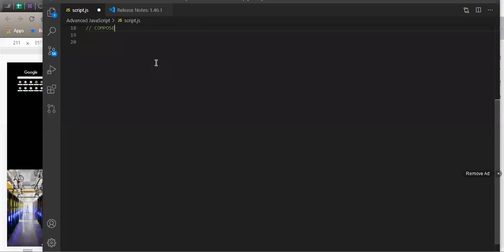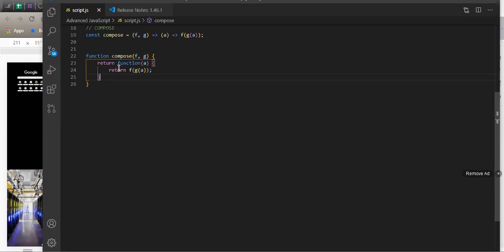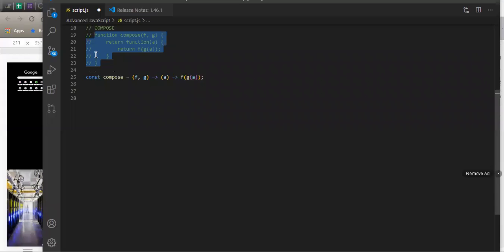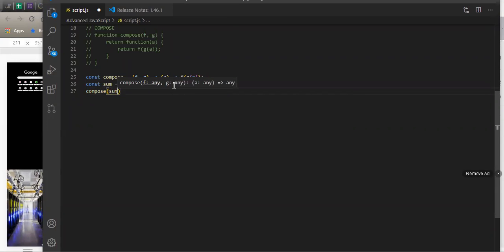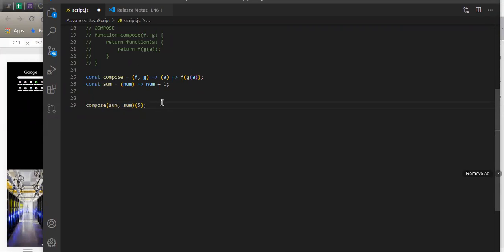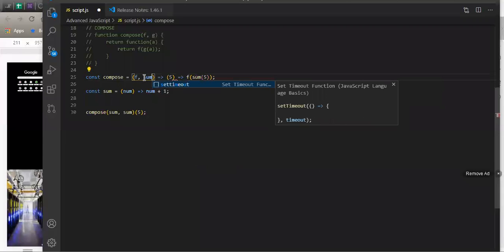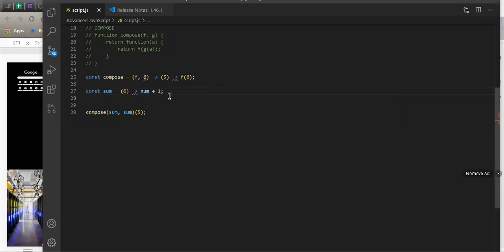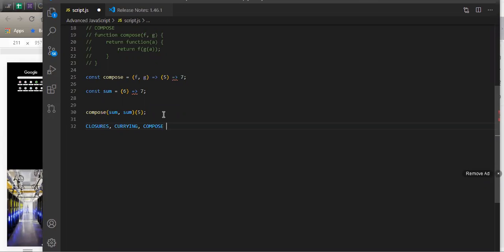Day 25.3: Advanced JavaScript (Compose)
Compose is the act of putting two functions together to form a third function, where the output of one function is the input of the other.

Examples.